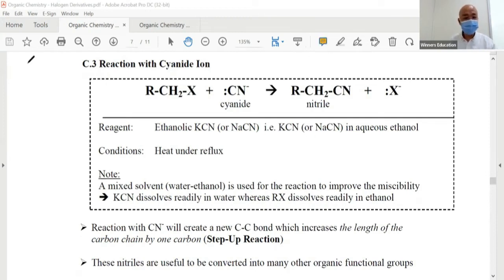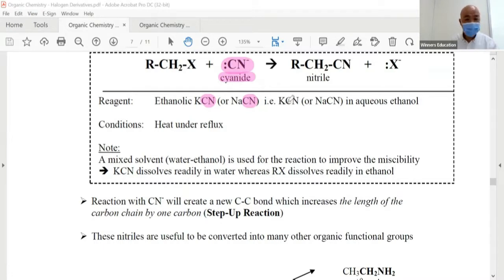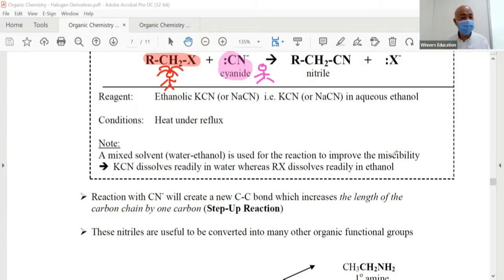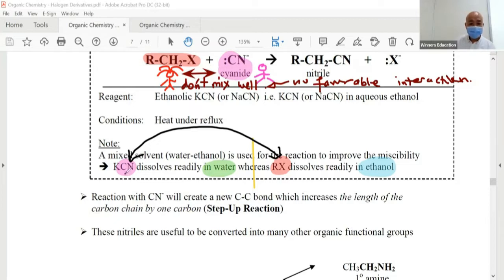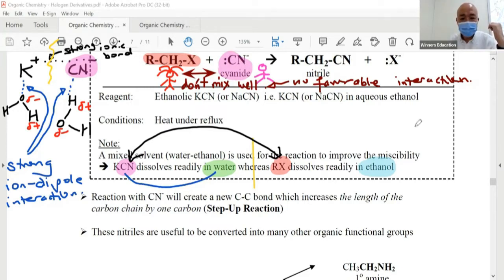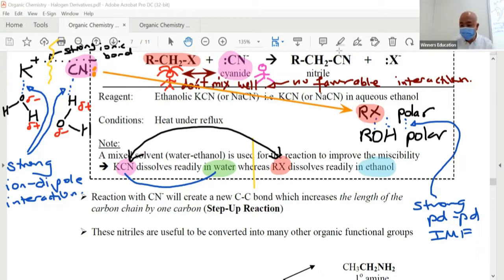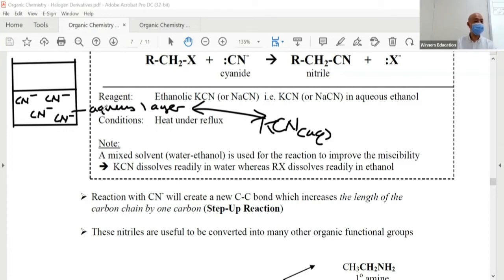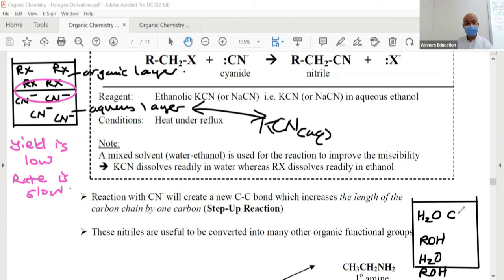A-Level H2 Chemistry: Step-Up Reaction in Alkyl Halides / Halogenoalkanes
In this video, Mr Sean Chua, Chemistry Specialist of more than 20 years of teaching experience, highlights to his weekly JC 2 GCE A-Level H2 Chemistry Classes in Winners Education Centre, on the Step-Up Reaction in Alkyl Halides (also known as Halogenoalkanes).

Very often, students will encounter questions with regards to step-up reaction in their Chemistry tests and examinations. They are being tested in Organic Chemistry questions related to reaction schemes and structure elucidations.

Step-up reactions are those reactions in which the organic product molecule has one more carbon atom than the organic reactant molecule.

There are two ways in which step-up reactions can be carried out in H2 Organic Chemistry. In this video, Mr Sean Chua shares one of them, which is using alkyl halides as the reactant molecule.

Enjoy the step-by-step teachings by Mr Sean Chua via this video!

Look out for other videos in this channel on specific chemical reactions involving Nucleophilic Substitution Mechanism and reactions of Alkyl Halides. Have fun learning and mastering Advanced Organic Chemistry!